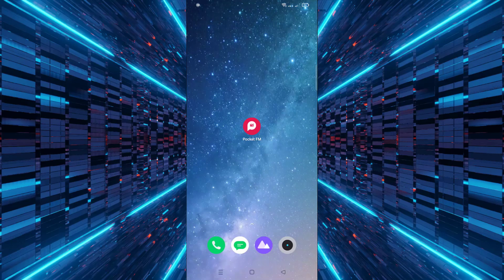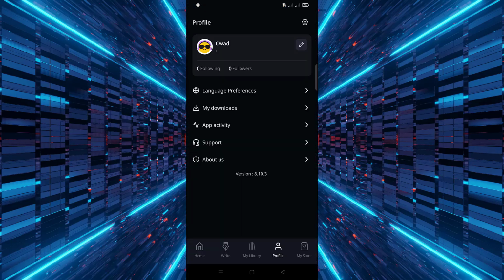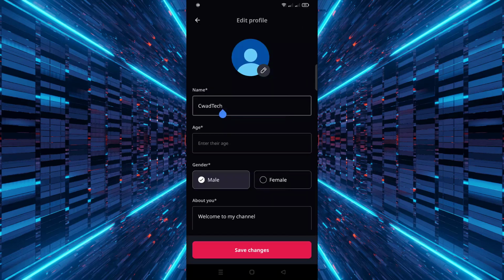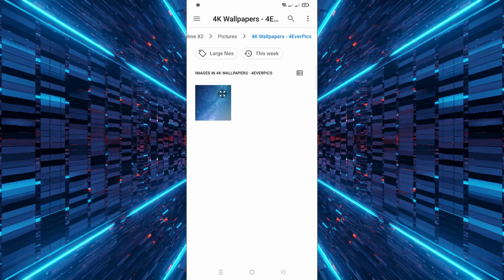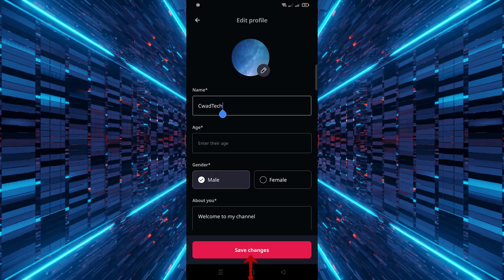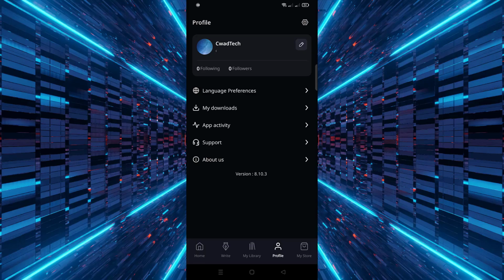How to Add a Profile Photo on Pocket FM App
Learn how to easily add or change your profile photo on Pocket FM. 🖼️

Customize your Pocket FM profile and make it stand out with a personal touch. ✨

Update your profile picture directly from your phone and enjoy a refreshed account look. 📱

Pocket FM users will find this guide simple and quick to follow. ⚡

Enhance your profile and engage more with the Pocket FM community. 💬

Stay updated with our channel for more tips and tutorials on Pocket FM and other apps. 🔔

Profile photo update, Pocket FM tutorial, change profile picture, customize Pocket FM, Pocket FM guide